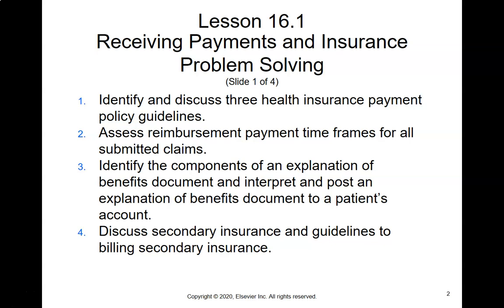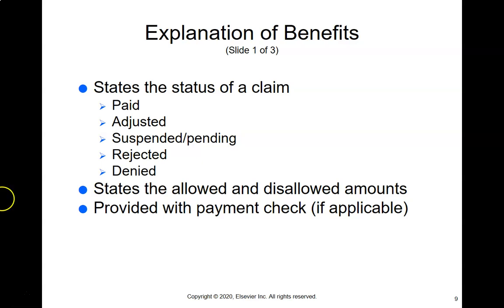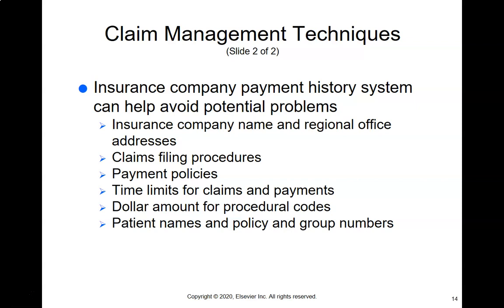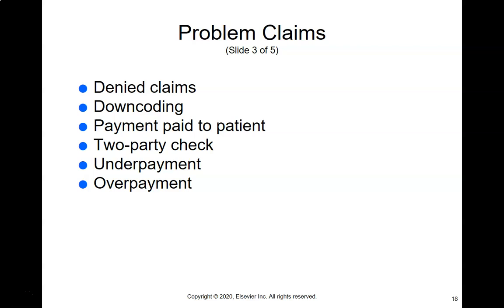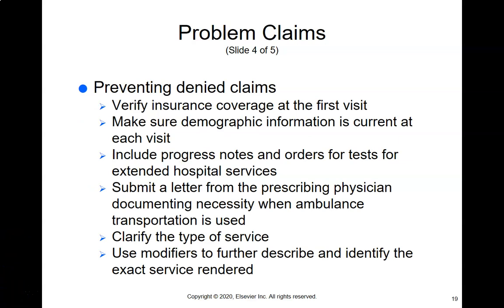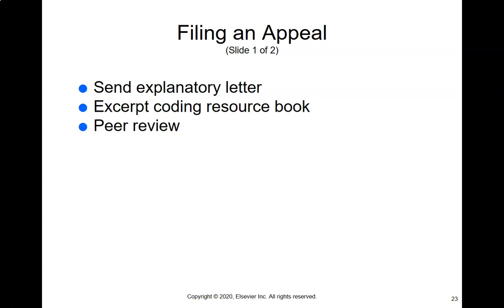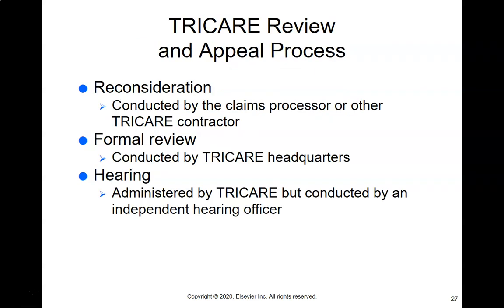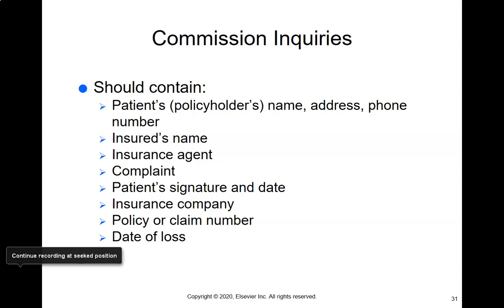Receiving Payments and Insurance Problem Solving